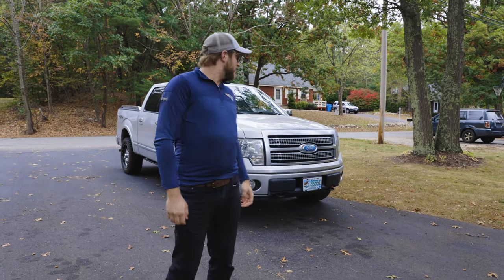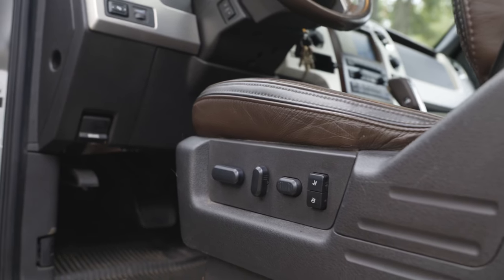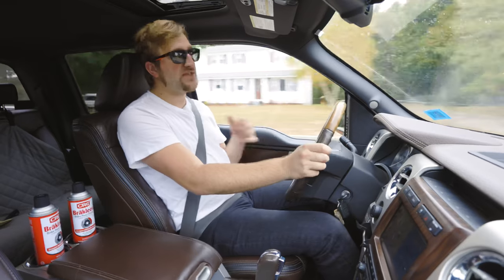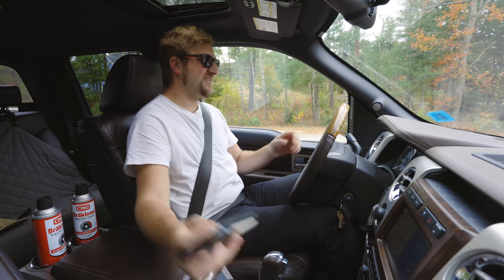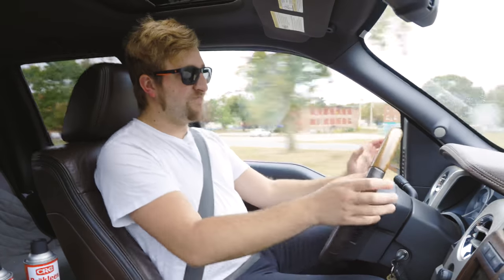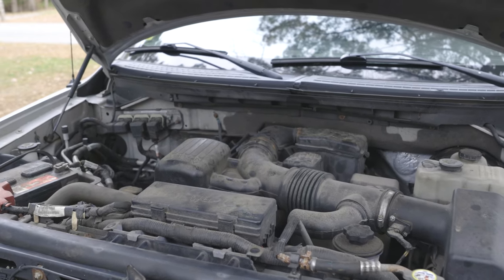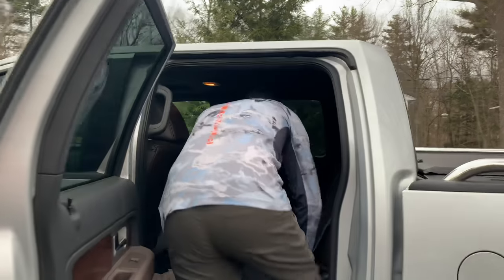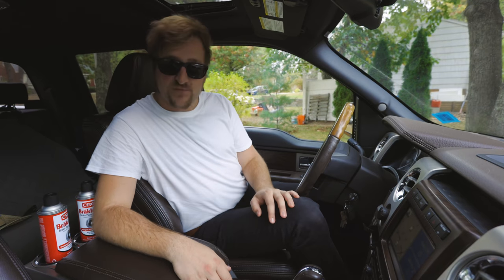2009 Ford F150 5.4 V8 - Long-Term Review (Reliability, 0-60, Towing, 4x4)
How well has this F150 Platinum aged? Watch as I review this truck, look at the typical problem areas and reliability of these trucks, as well as their infamous 3 Valve 5.4 Triton V8 engines.

This has been a "family truck" for the past 12 years, so I have a decent idea about how the truck is in the long-term.